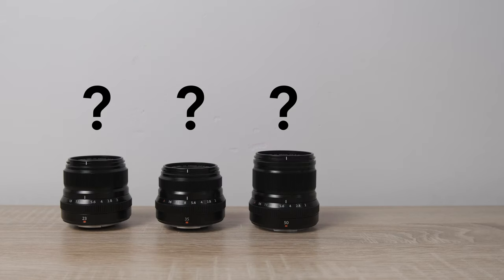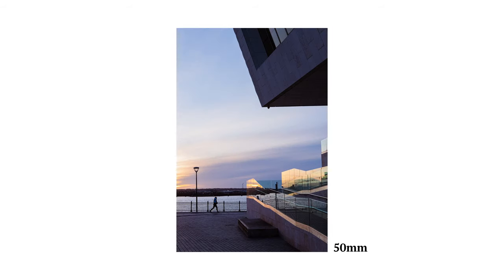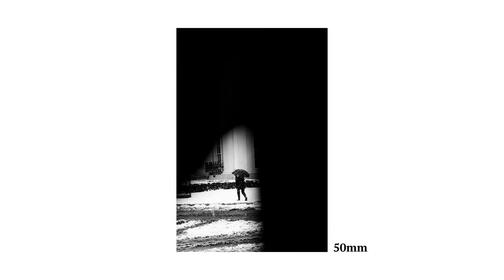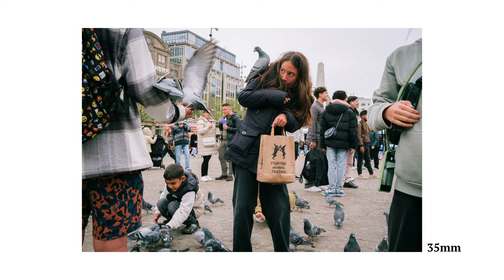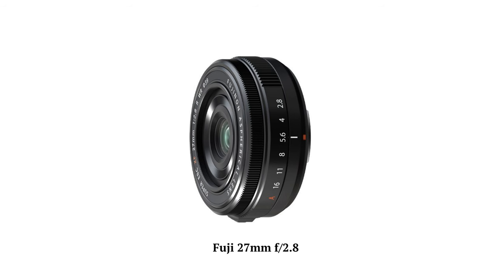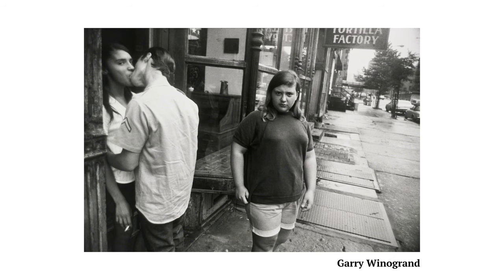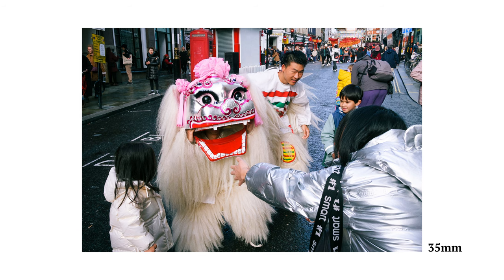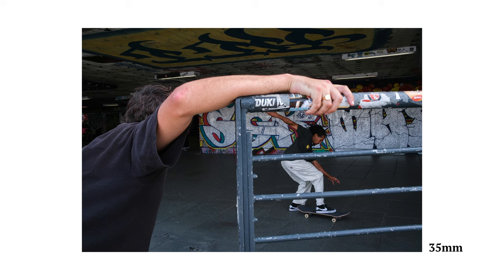What’s the Best Street Photography Lens?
One of the things that will have the biggest impact on what kind of street photography you make is your lens choice, so if you want to figure out some different ways of doing street photography using some different focal lengths then this video is for you.

Enjoyed the video? A little support goes a long way to help me make more videos like this

Gear I use:
- Main photography camera
- POV camera
- Video recording / vlogging camera
- Fujifilm 23mm f2
- Fujifilm 35mm f2
- Wrist strap
- Neck strap
- SD cards
- Portable hard drive

Chapters:
0:00 - Lens Choice Matters
0:19 - Zoom or Prime?
2:02 - 50mm
3:39 - 35mm
5:02 - 40mm
5:43 - 75mm+
6:22 - 28mm
7:55 - Why Does Lens Choice Matter?
9:20 - Street Photography Inspiration